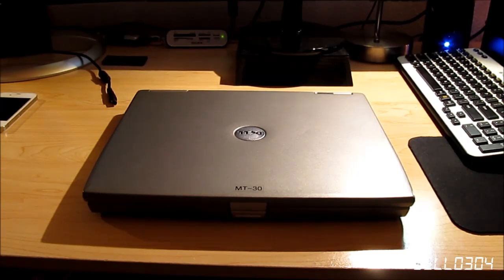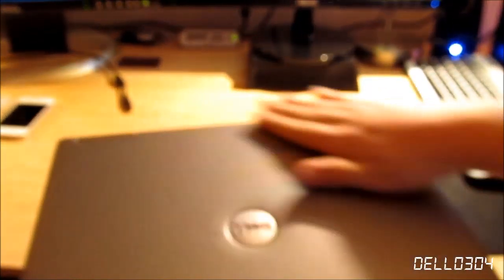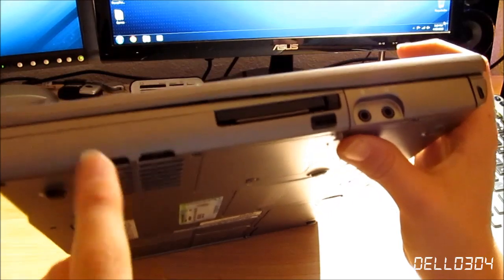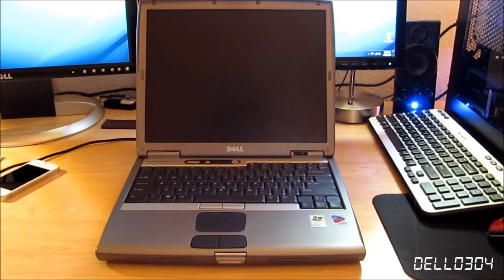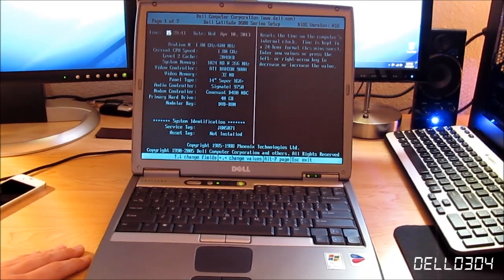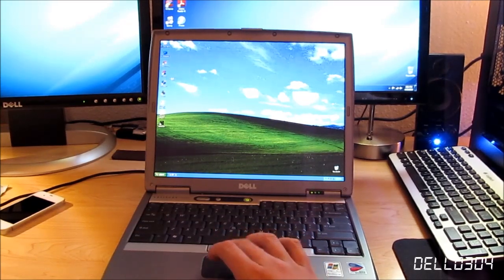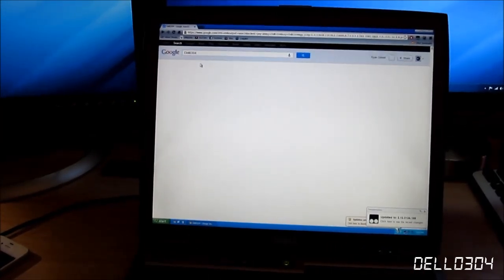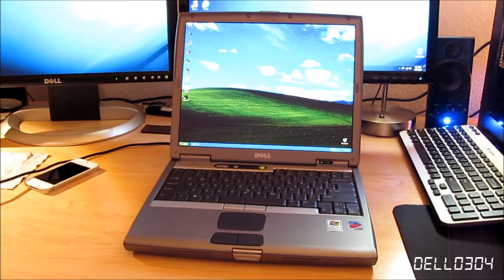Review: Dell Latitude D600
The old review was so crappy, thanks to my old craptastic camcorder. So here's the new one, in beautiful HD!

Review of the Dell Latitude D600. Overall it's still a good older laptop for basic tasks.